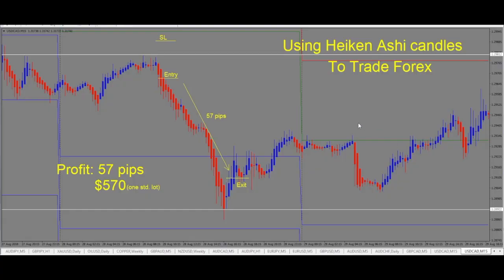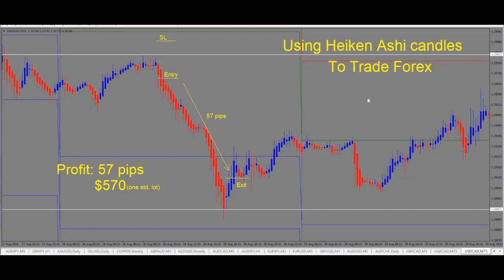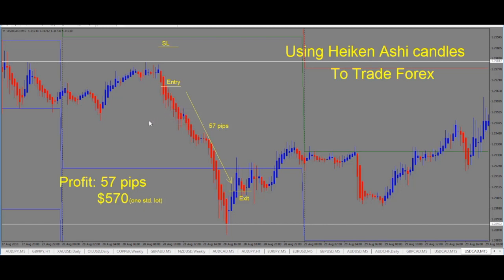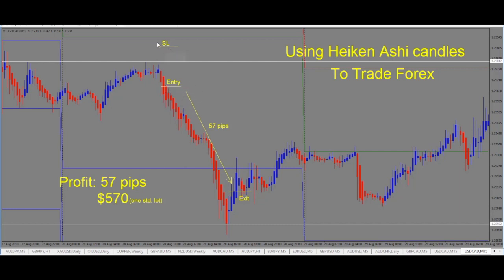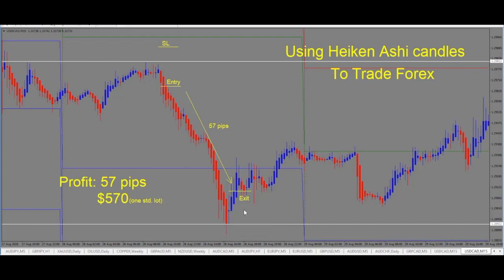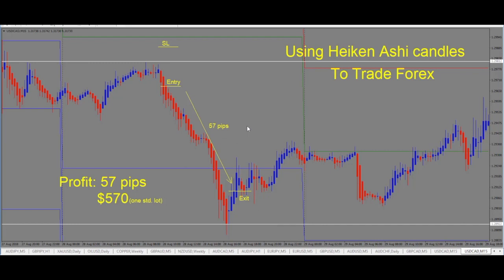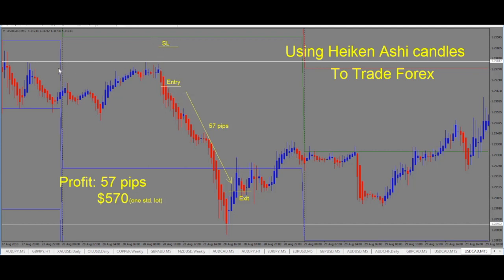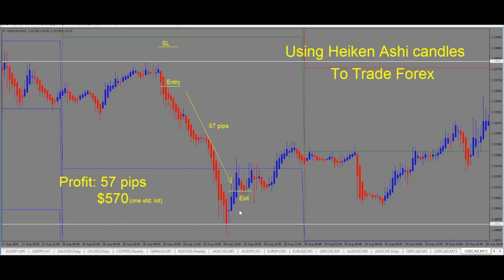Episode 235: Trading Heiken Ashi Candlesticks in Forex | Japanese Candlesticks | Best Candlesticks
Heiken Ashi candlesticks are really great for staying in a trending move and smoothing out the price action.

Today, in this Episode, I will show you how to identify a heiken ashi trade, where to place your stop loss and how to exit the trade profitably.

Episode Highlights:

Trading (00:46)